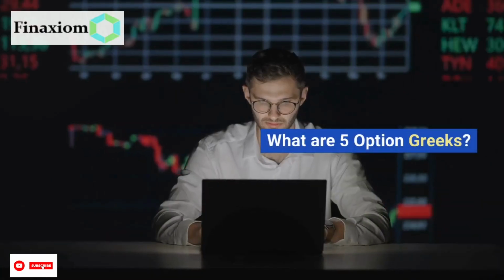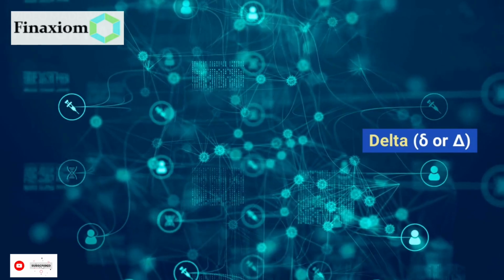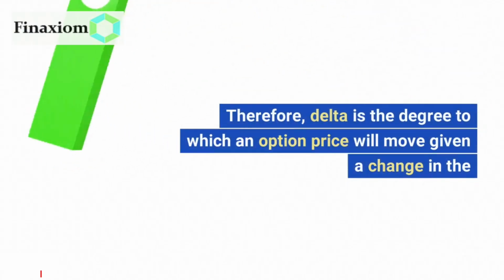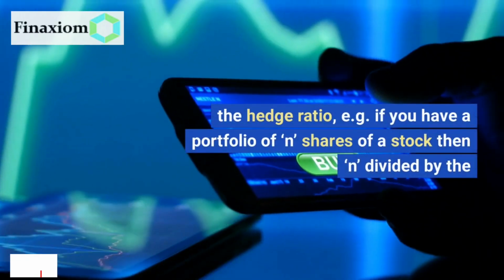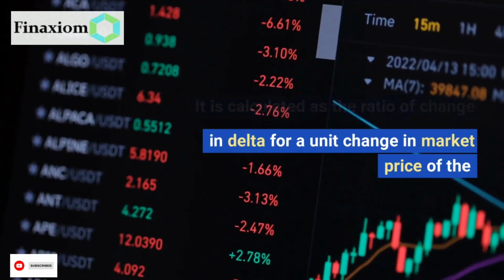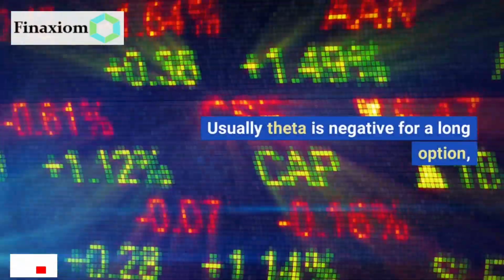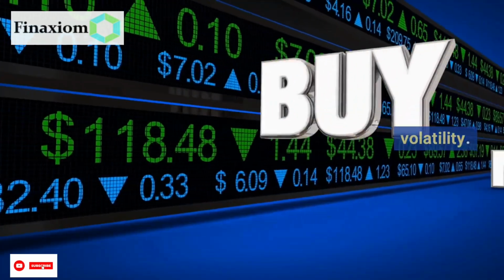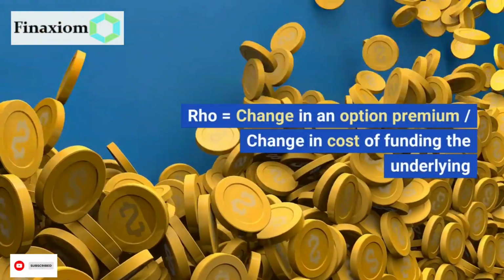Option Greeks ( Every Trader Must Know) Explained in simple way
Finaxiom is a friendly platform to help all of you to understand stock market.

We hope you liked your investment experience with us.